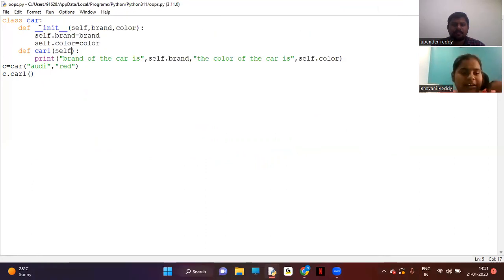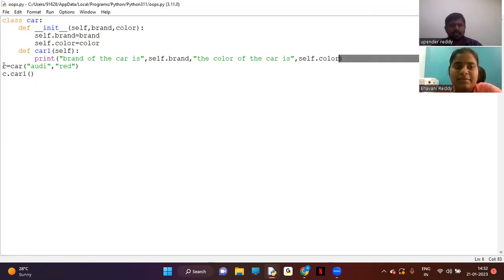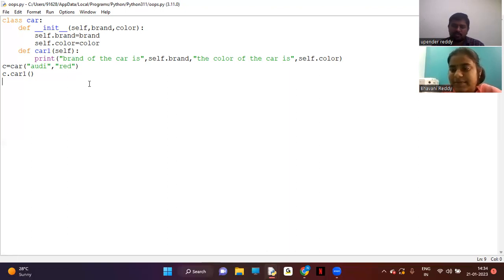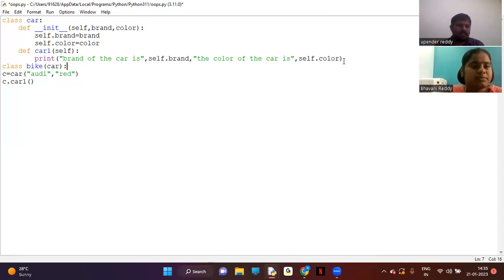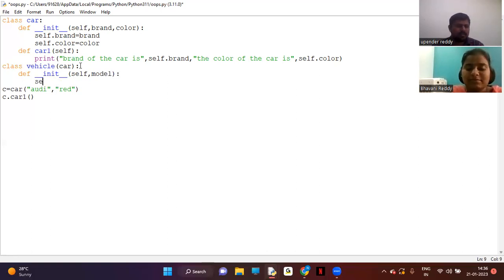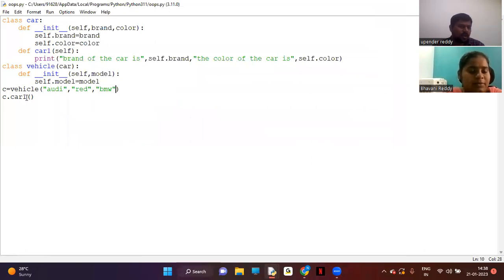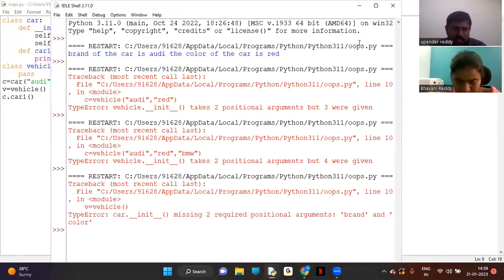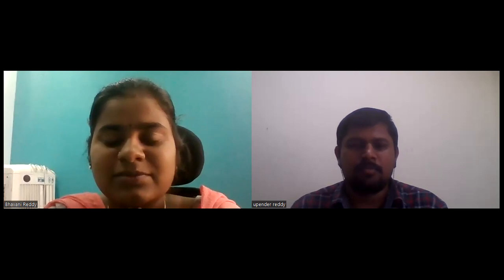Fresher Mock Interview PYTHON | ONLINE Mock interview | PYTHON OOPS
We are providing training and 100% placement
out technologies:
java
python
testing
mainframes
.net
powerbi
datascience
if any one interested contact this number: 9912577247 (madhavi hr)